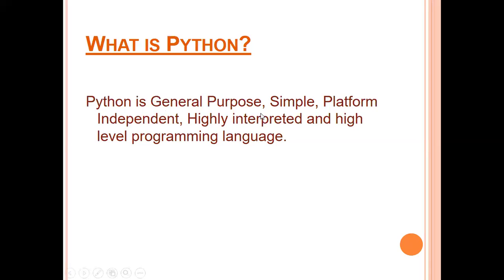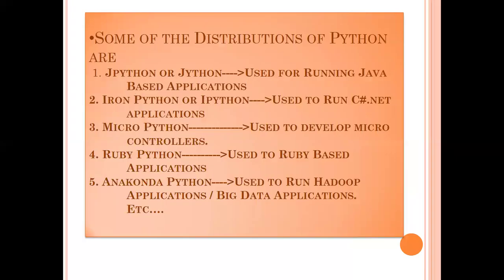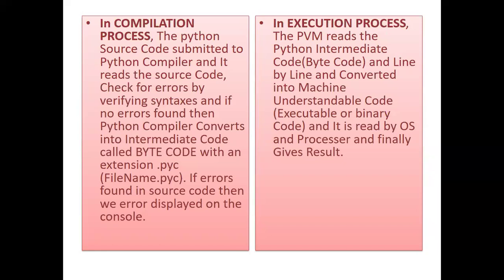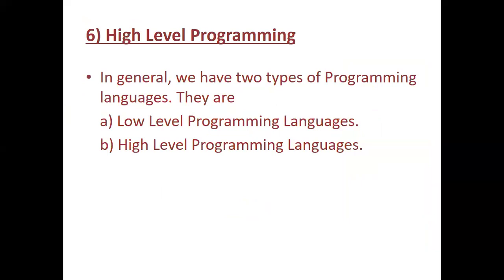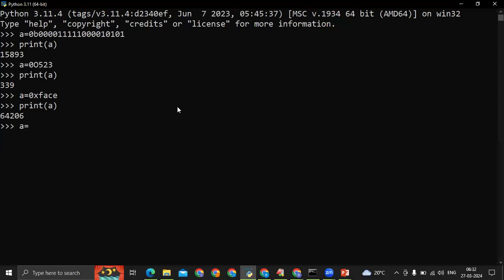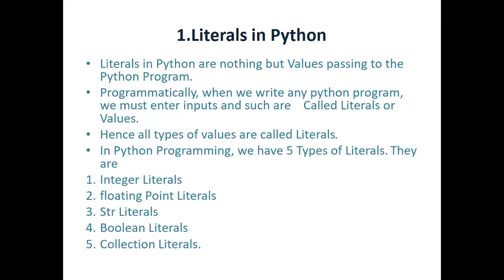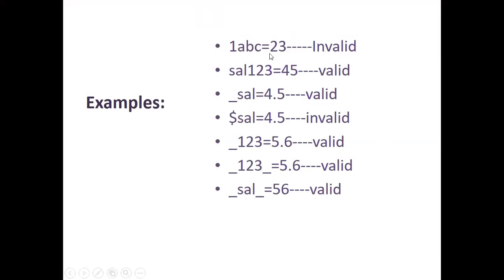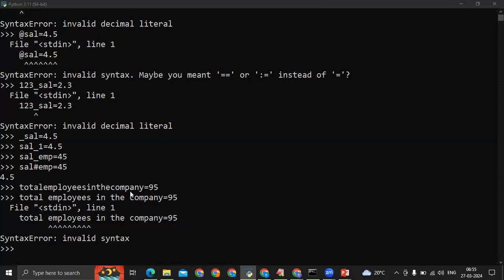Python Day 2 Batch 291.